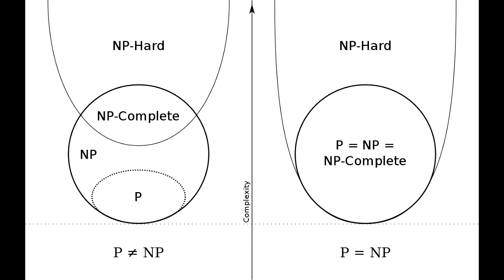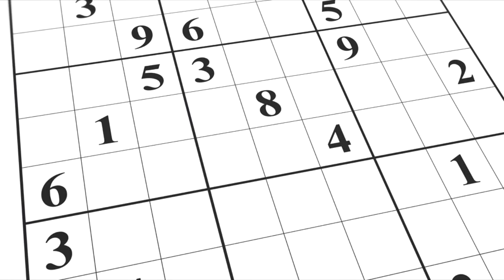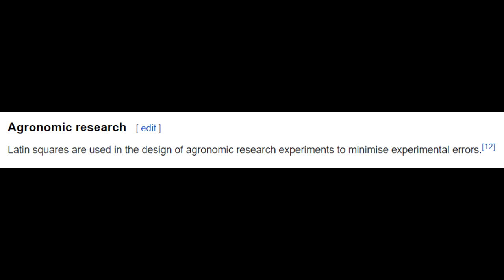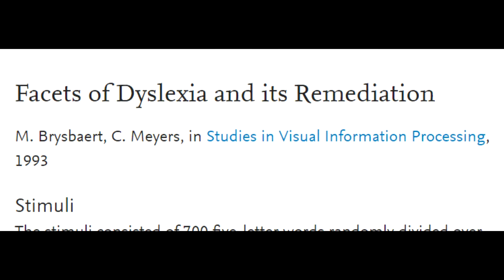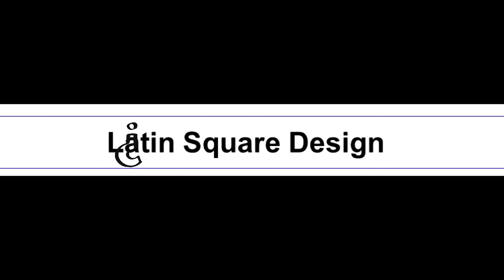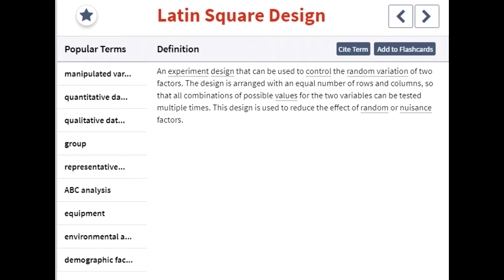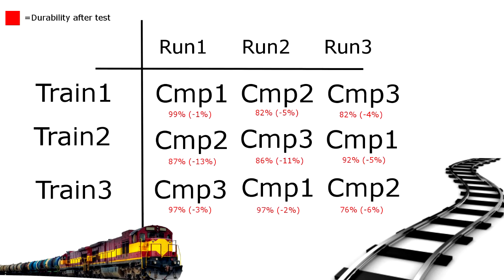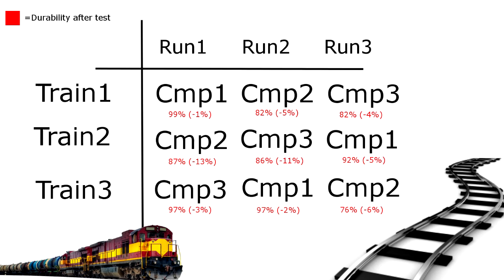Latin Square Designs